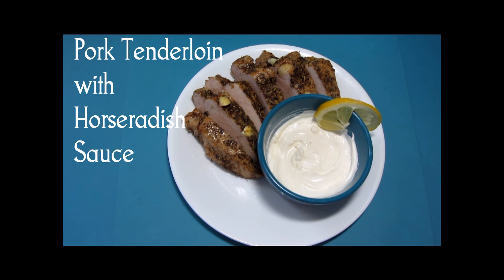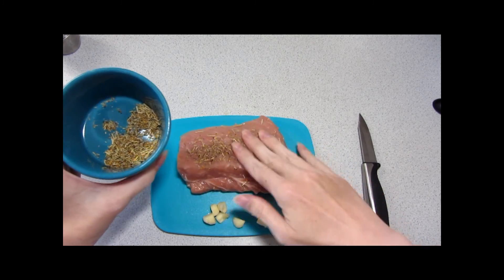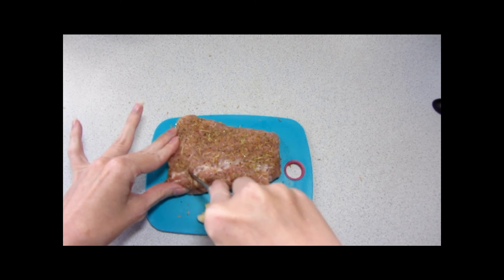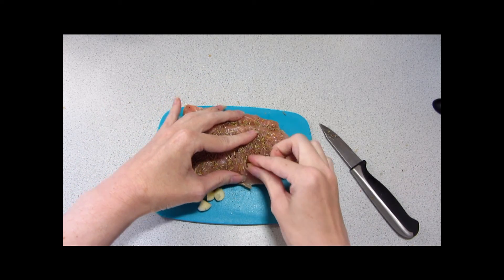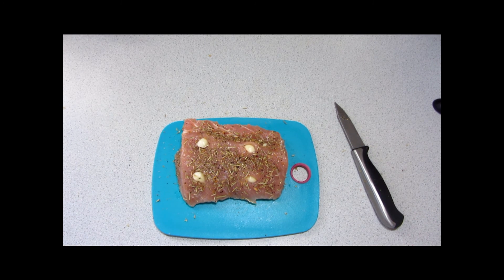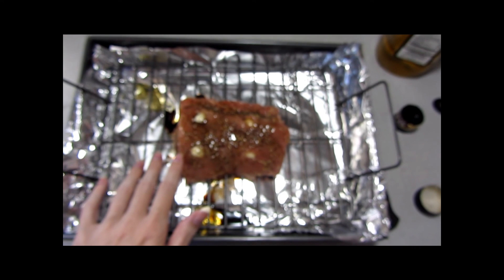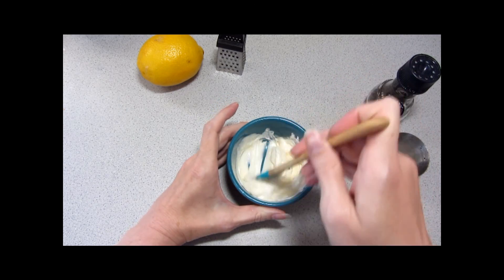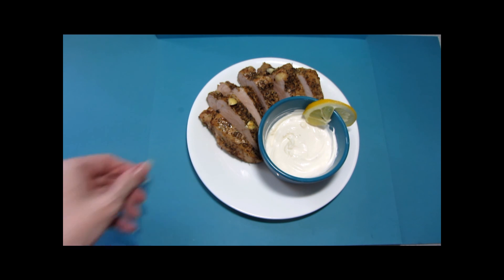Pork Tenderloin with Horseradish Sauce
A great juicy roasted pork that only requires a couple of steps before you leave it to cook.